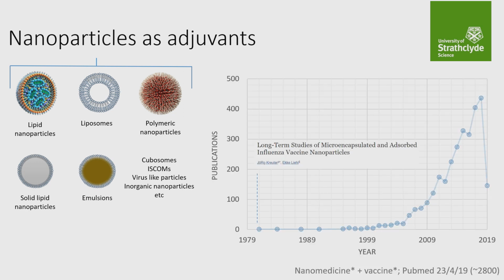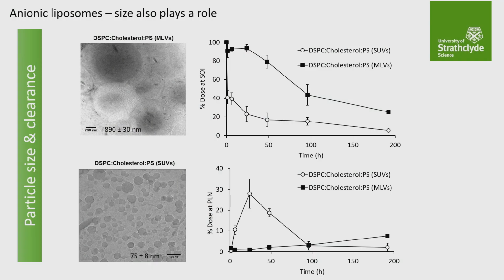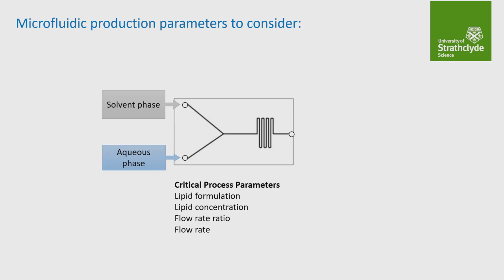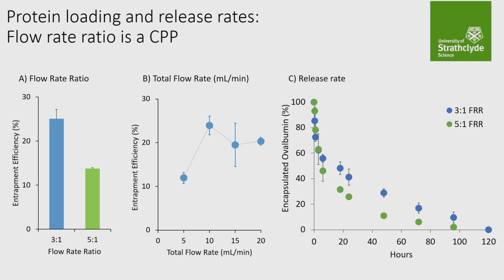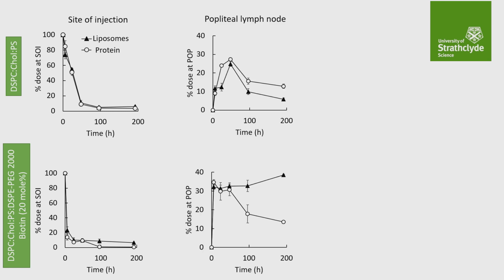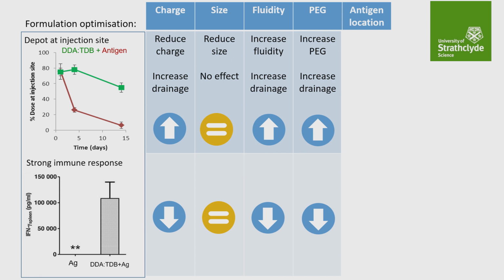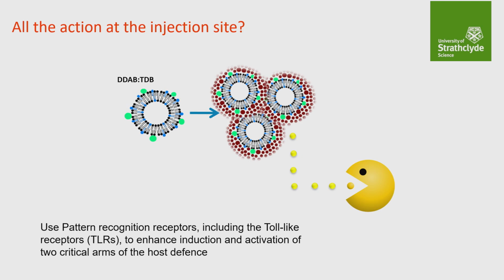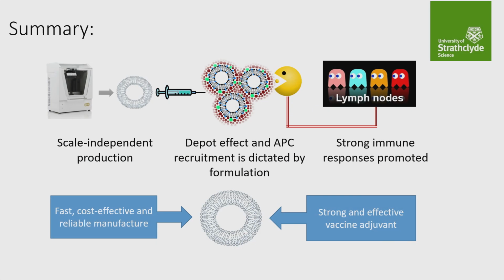Advances in mRNA Vaccine Therapies Dr. Yvonne Perrie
Yvonne Perrie, Ph.D.
Professor in Drug Delivery within the Strathclyde Institute of Pharmacy and Biomedical Sciences, University of Strathclyde, Glasgow, Scotland